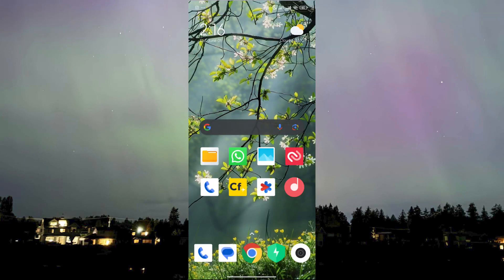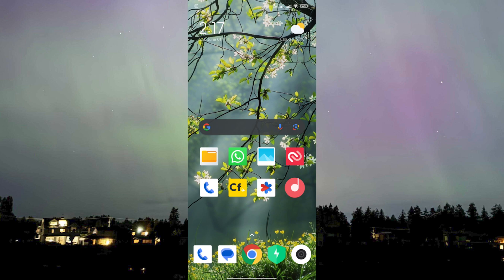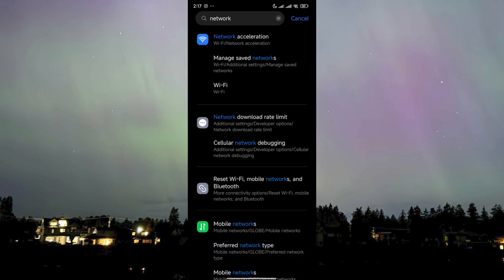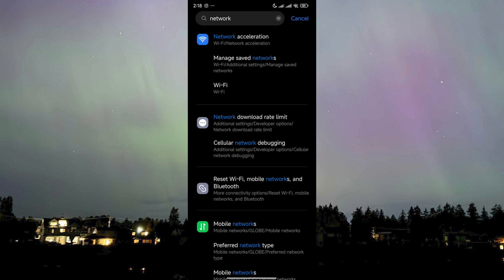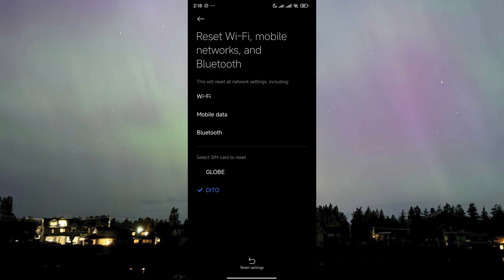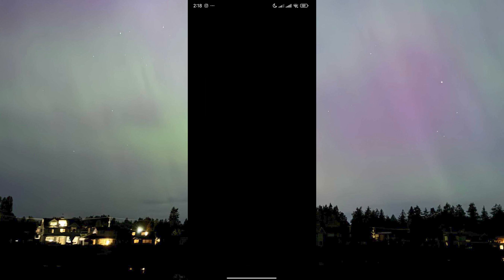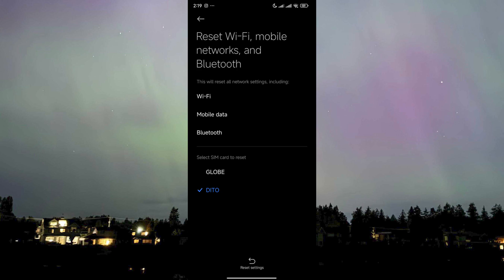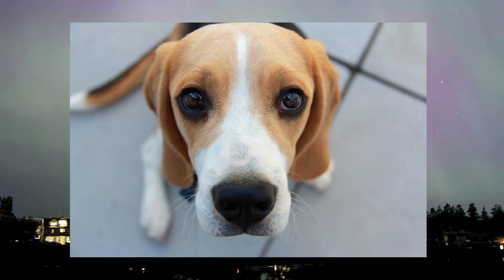How to Fix WiFi and Bluetooth NOT Turning On Android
Looking for a guide on how to fix WiFi and Bluetooth not turning on Android phone? In this video, we'll guide you on how to fix WiFi and Bluetooth not working together on Android.